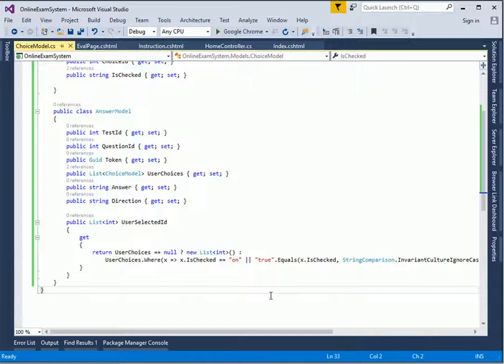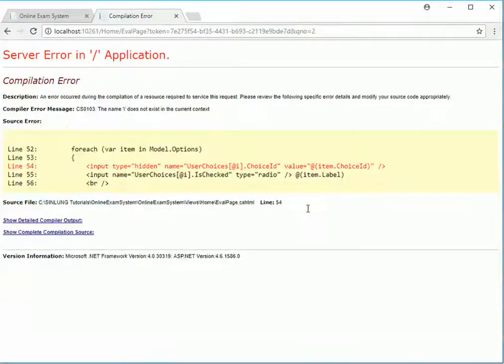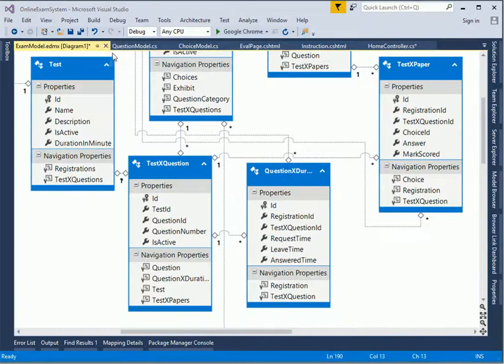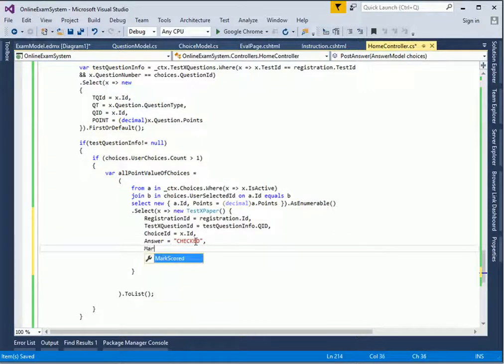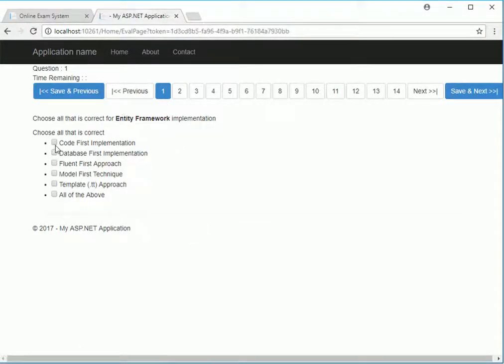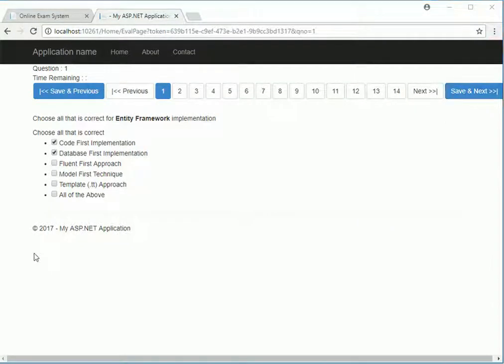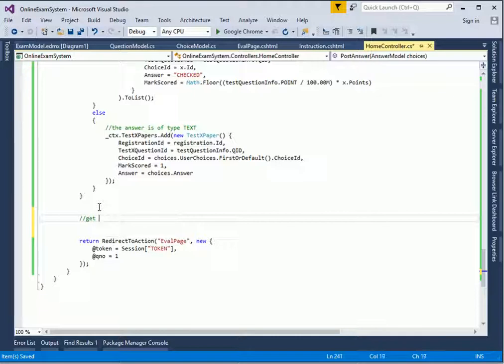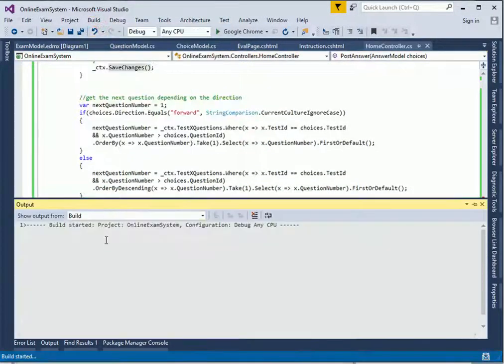Online Exam System using C#.NET MVC Part 6 - Saving (POST) Answer Model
This tutorial is a step by step walk through on how to create an online exam system using mvc technology. You can use for any type of questions - quiz and other forms of e-testing

Technologies: c# .net mvc, Entity Framework, SQL Server,
Part 1: Covers demo, design plan, creating projects
Part 2: The login screen
Part 3: Instructions (Passing View Model to page)
Part 4: Registering User for Exam
Part 5: Preparing the Models and framework for the Questions and Answers Page
Part 6: Saving (POST) the answers using View Models
Part 7: Creating the JavaScript timer